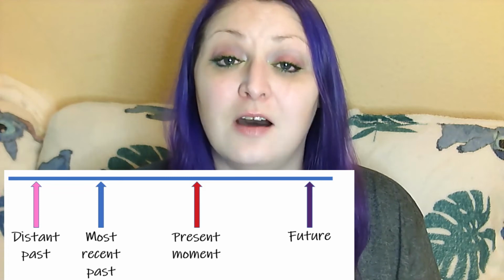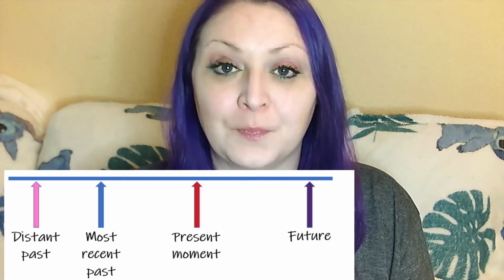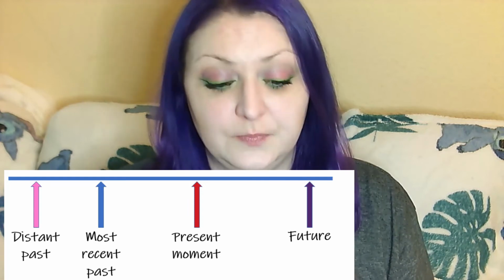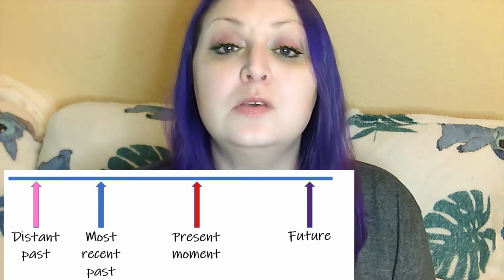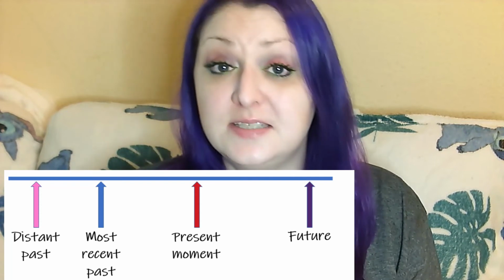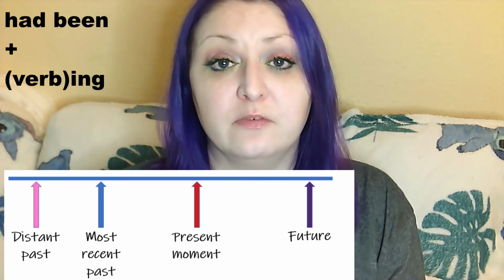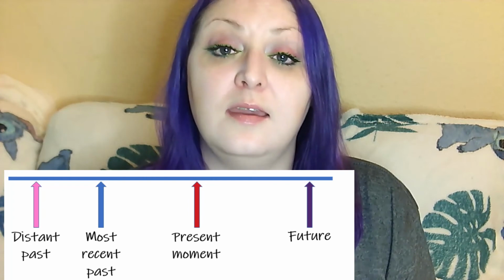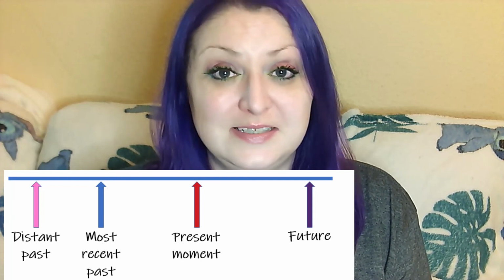ESL Tips & Tricks: Past Perfect Simple & Continuous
Whenever I mention the perfect tenses to my students, I see fear spred across their faces! I know they sound scary, but they're actually pretty easy once you understand their functions.